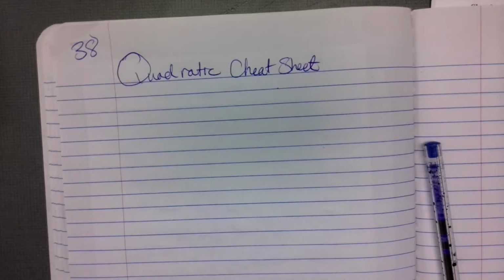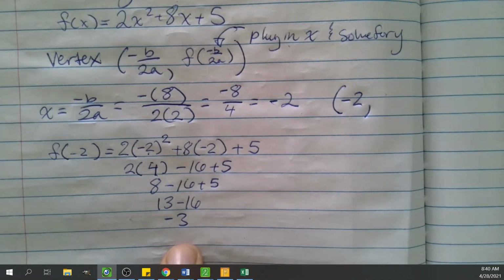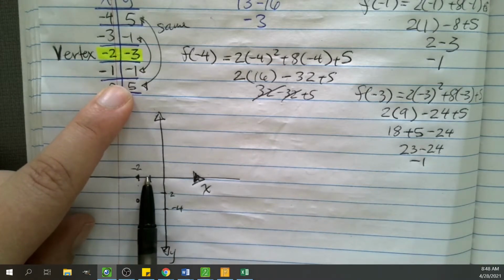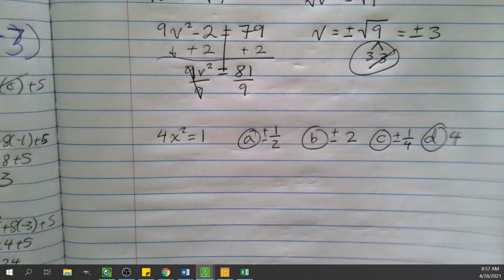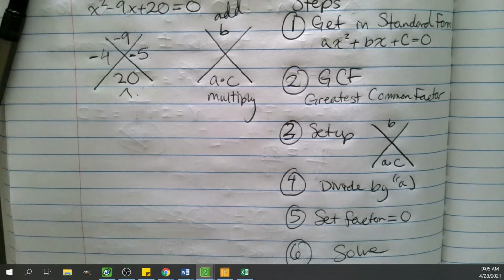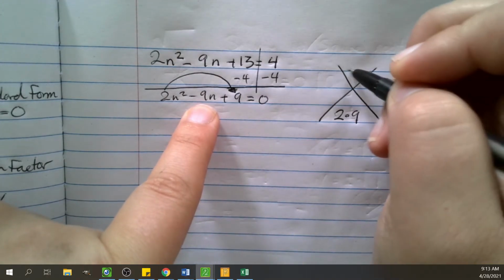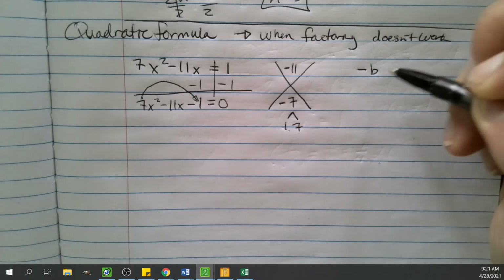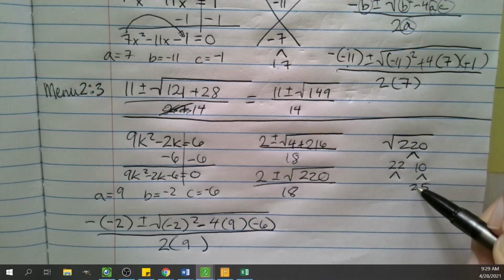Quadratics Cheatsheet notes for the test